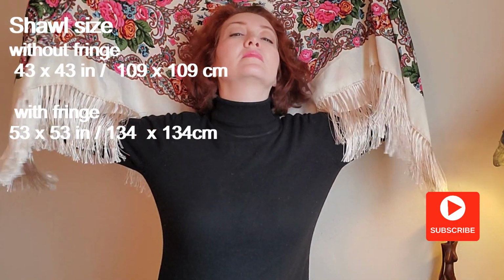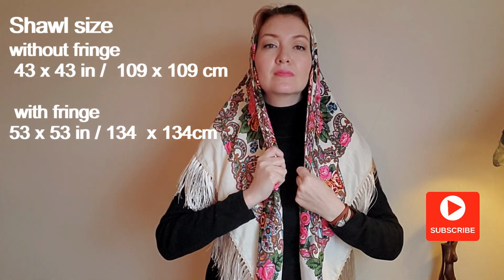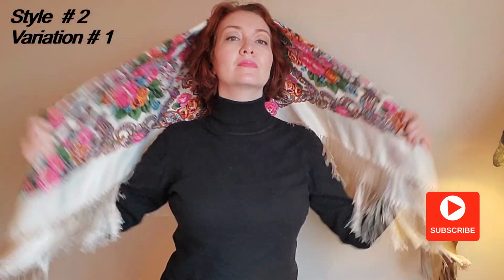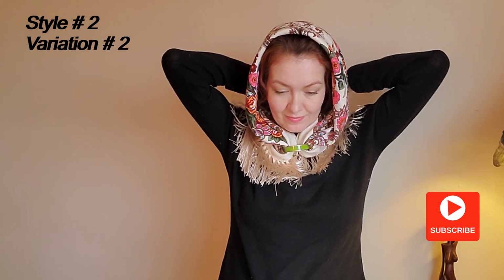How to wear a Russian scarf on your head. Traditional shawl with fringe tutorial.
There are many ways to cover your head with a scarf. In this video, I show you 3 ways to wear a Russian shawl on your head. It is very colorful and not easy to wear. I will use an imitation of Pavlovo Posad shawl, but you can check the links for some real ones.
My shawl size:
without fringe  43in (109 cm)
with fringe 53 in (134 )cm
UPD: I found out that this shawl is not an original Russian scarf, it's a fake. And its a very common problem to buy a real one, even in Russia.  Here is the video on how to find out if the scarf is an authentic Russian wool scarf or a cheap fake from polyester. Currently, I found only 2 shops on Etsy that have authentic scarves. All others are selling fakes!

If you like wool shawls,  here are some lovely original Russian Shawls on Etsy :